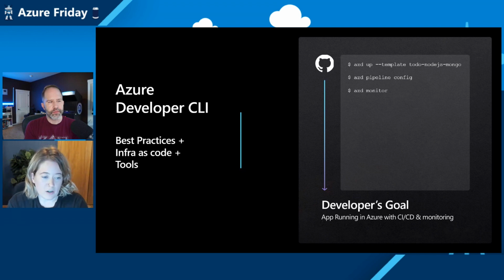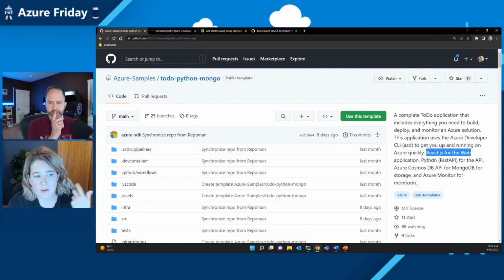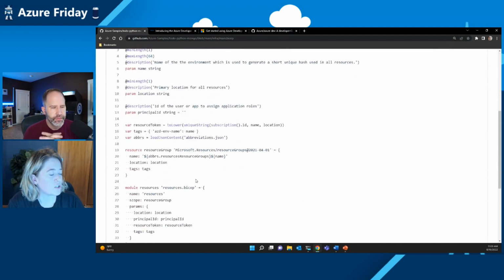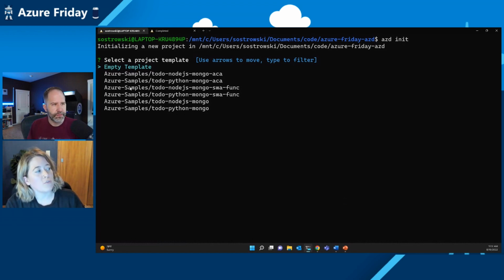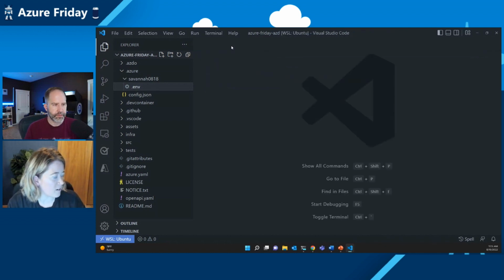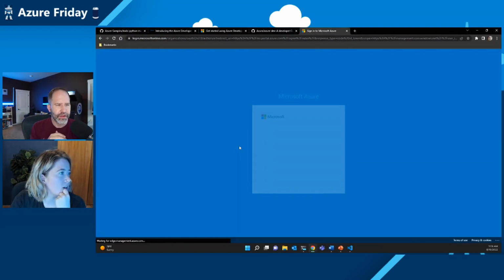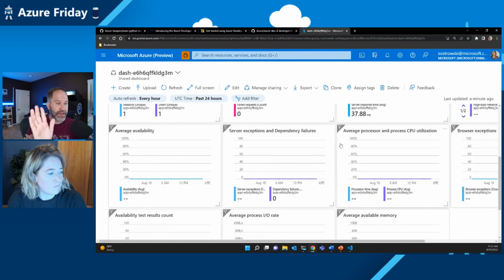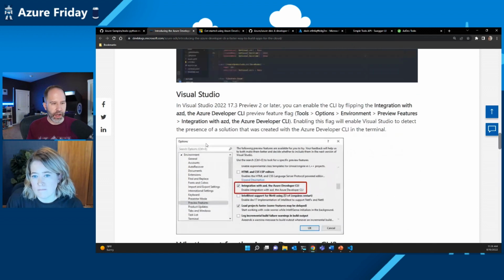Introducing the Azure Developer CLI (azd) | Azure Friday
Going from your local development environment to the cloud can be challenging. Savannah Ostrowski joins Scott Hanselman to show how the Azure Developer CLI (azd) uses a set of developer-friendly commands that map to key stages in your workflow and idiomatic application templates to accelerate the time it takes you to get started on Azure.

Chapters
00:00 – Introduction
01:45 – Code to Cloud Journey
04:04 – Azure Developer CLI templates
05:42 – Exploring with a sample app
11:57 – azd CLI demo
21:07 – "It even created a dashboard? What?"
21:39 – Exploring the deployed app components
23:01 – Wrap-up

■ Introducing the Azure Developer CLI (azd): A faster way to build apps for the cloud